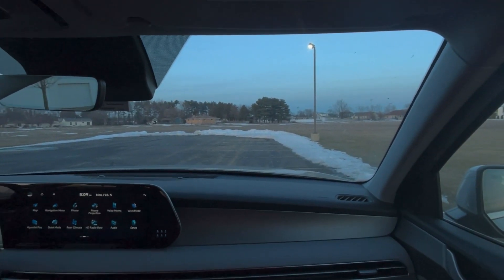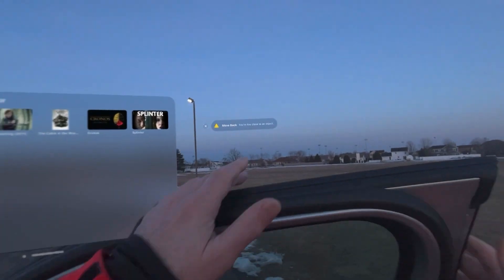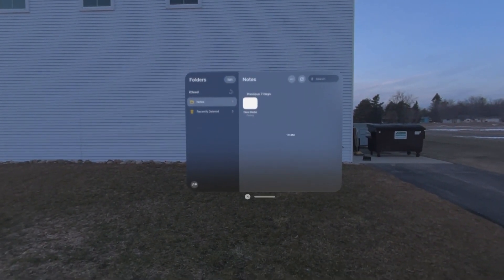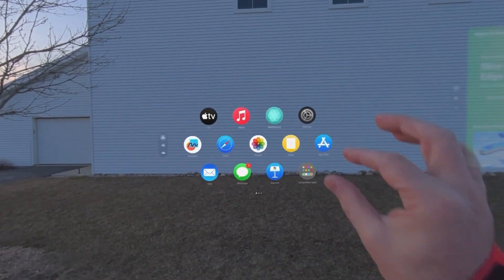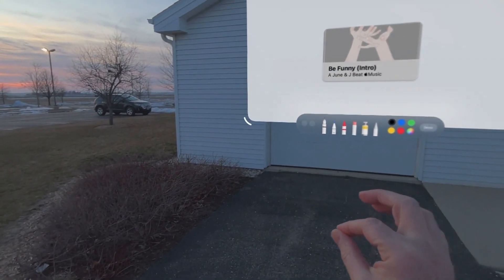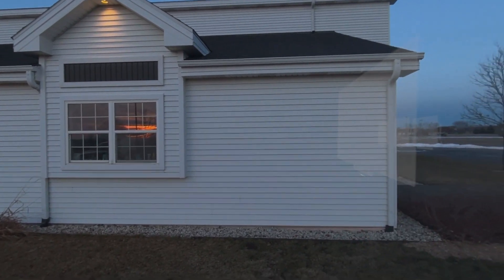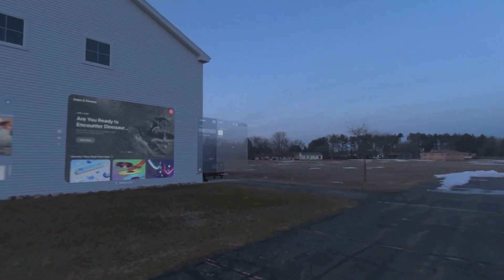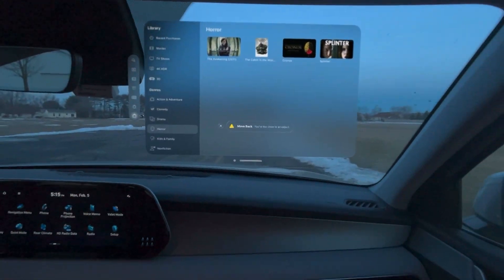Apple Vision Pro - This Demo will Blow Your Mind!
The Apple Vision Pro is like tech out of a sci-fi movie. A couple of things to note.
- I made this video to show some of the tech this device is capable of. While what I'm showing here has no practical application, the technology most certainly does, and I'll be covering that in future videos. The fact that you don't need to create boundaries for the Vision Pro like you do with other AR/VR headsets, opens up new worlds of possibilities for spacial computing and AR/VR.
- I've not yet tried to use this in the passenger seat with the car moving. I may cover that in a follow-up video.

I'm going to be publishing a ton of completely unique content about the AVP in the coming weeks.